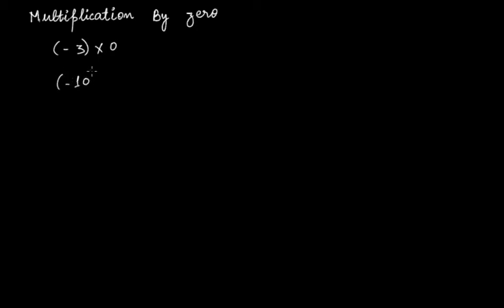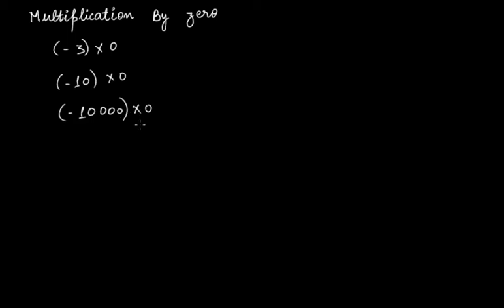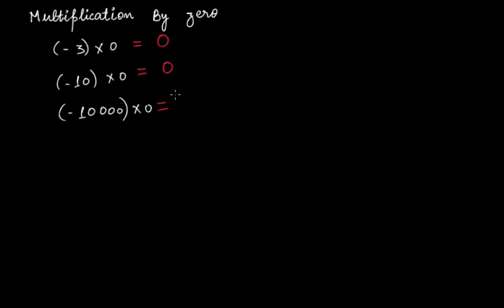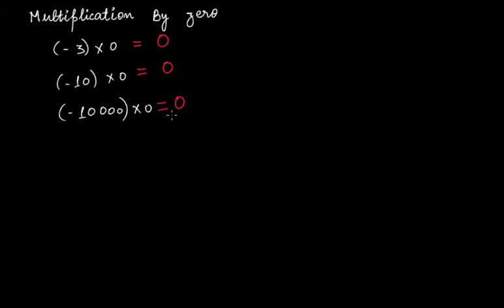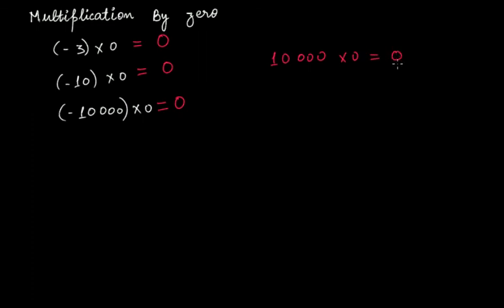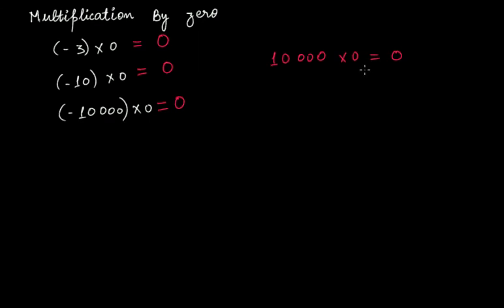Multiplication Of Integers by zero || Grade 7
In this video lecture we discuss the following:
"What is the product of the multiplication of an integer by the number zero?"